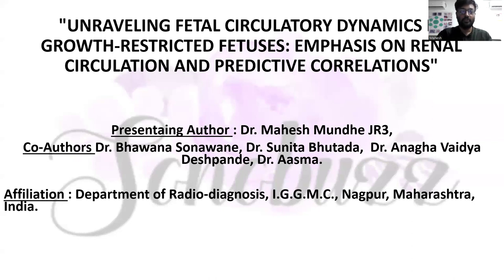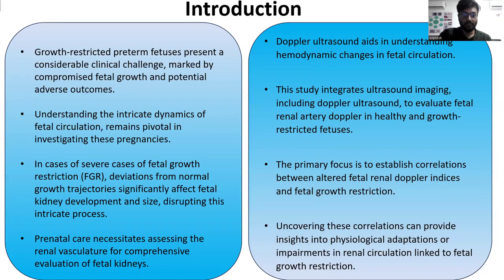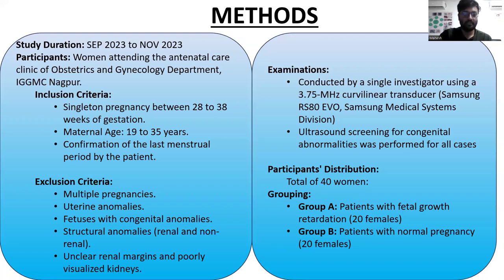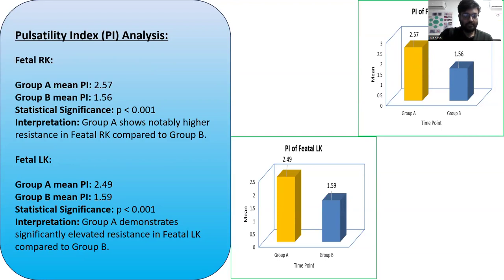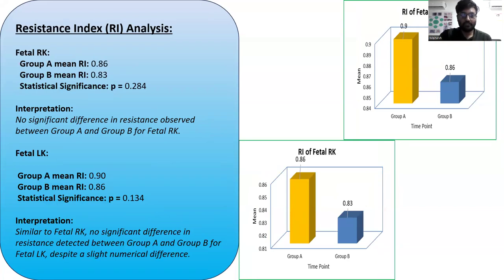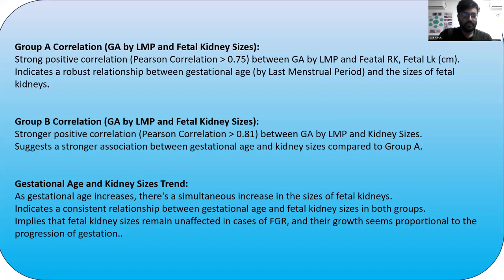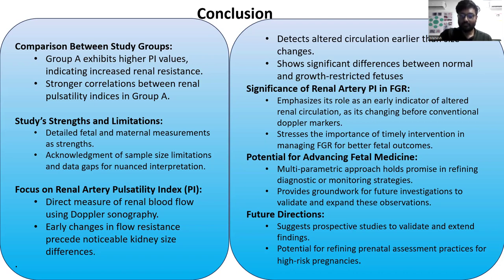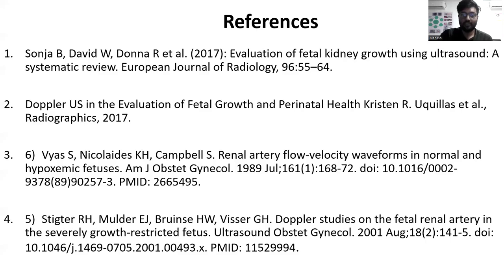Mahesh Mundhe | Unraveling Fetal Circulatory Dynamics In Growth-Restricted Fetuses -sonobuzz